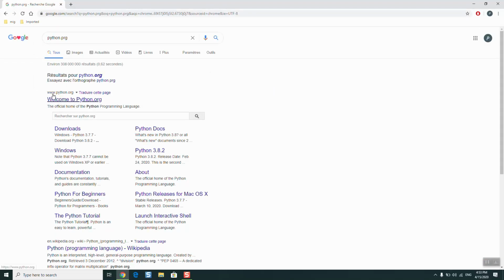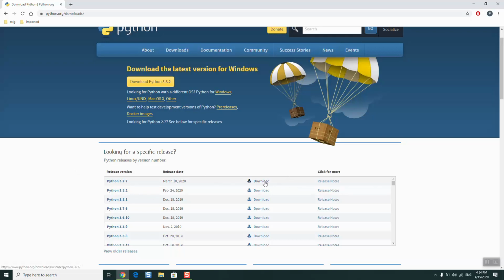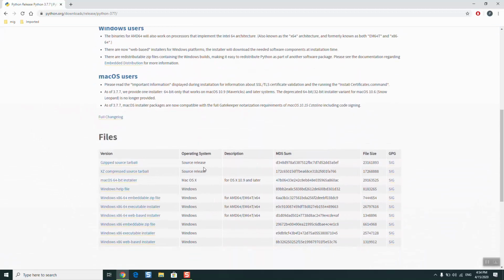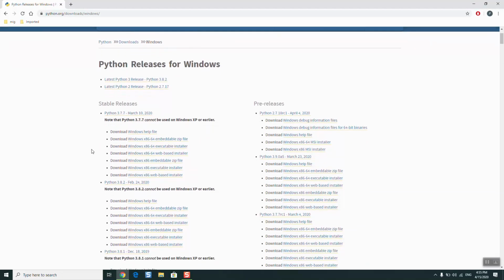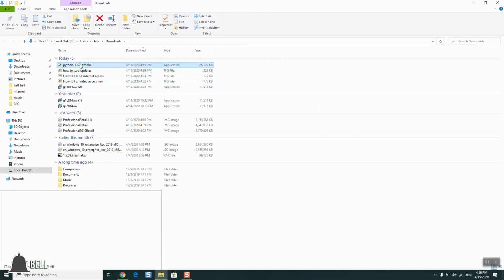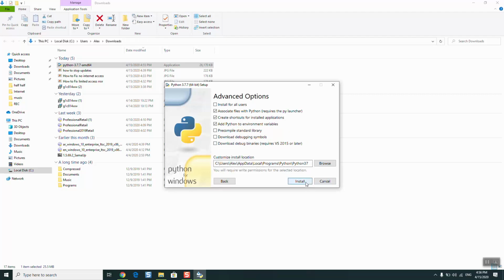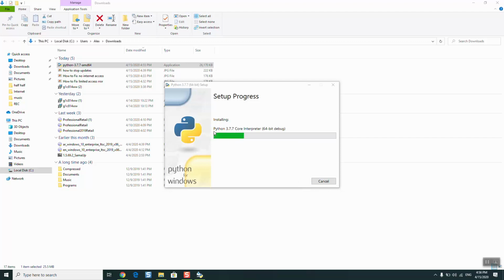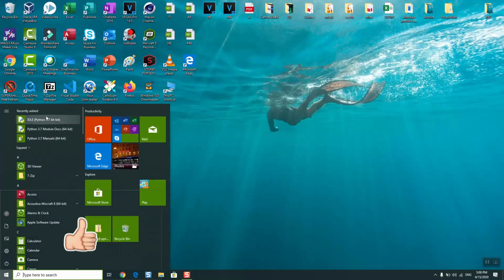Windows - How to download and install python on windows 10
in this video I will show you step by step how you could download and install python on windows 10